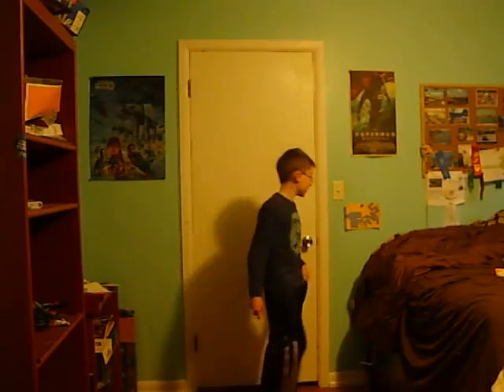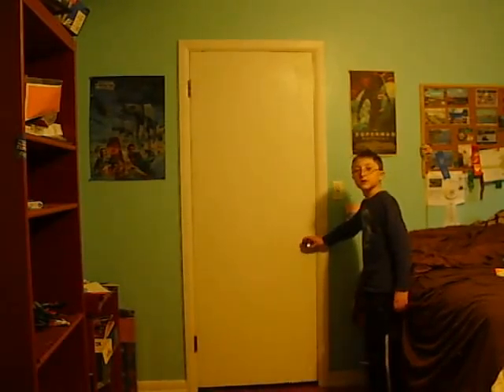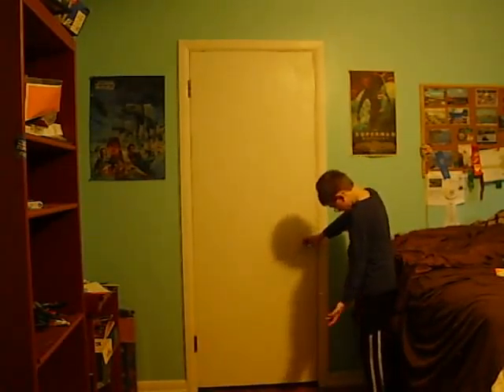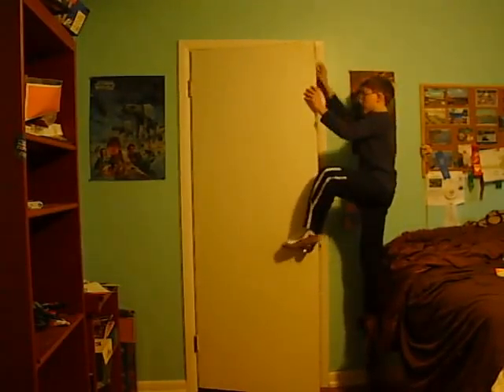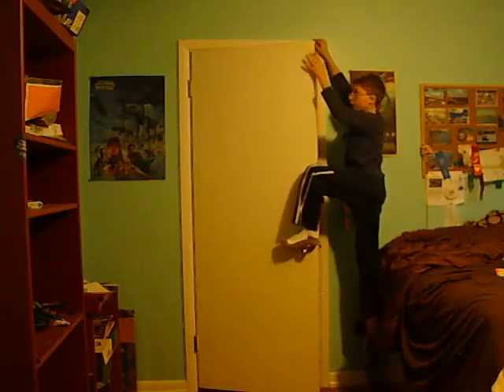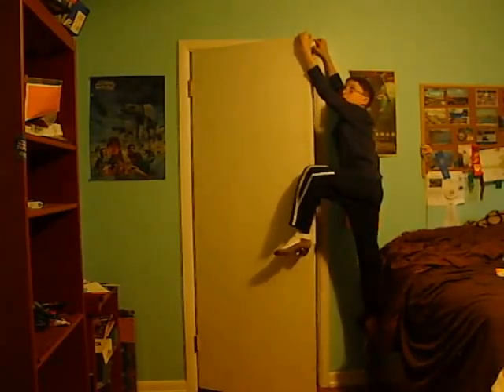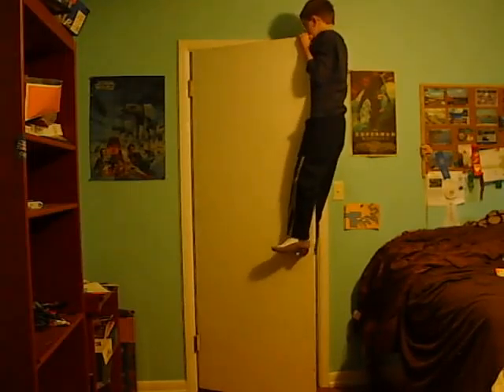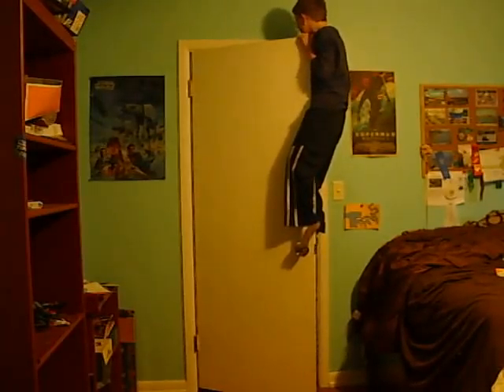AFV Wanna-be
Just when you think you're lucky it isn't your kid doing something AFV worthy...luckily he got caught!  :)